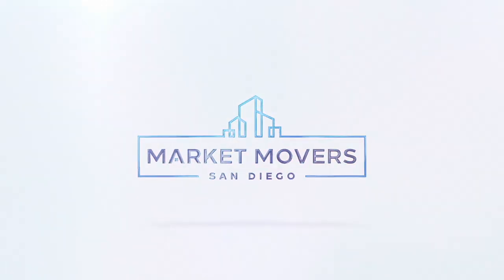QUARTERBACK 🏈 the DEAL for your Real Estate Clients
BROKER® Associate w/ eXp Realty
DRE# 02082438 DRE# 01878277